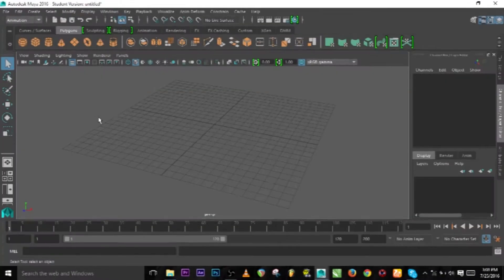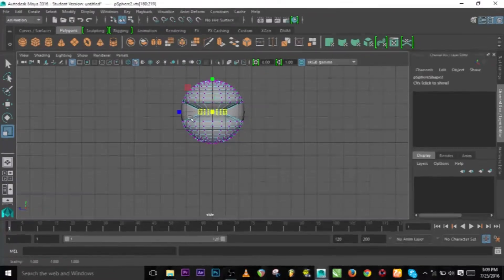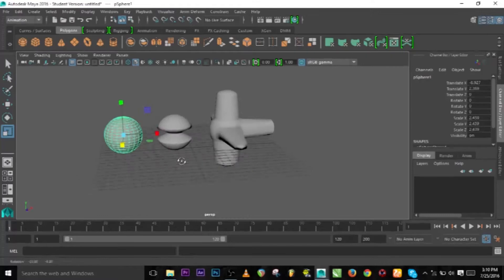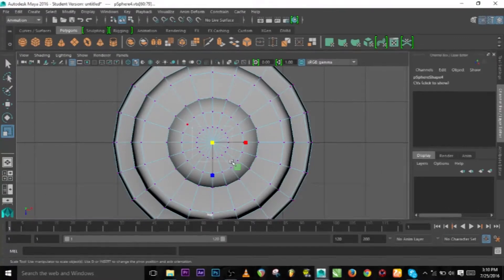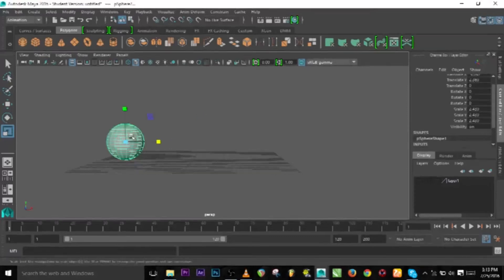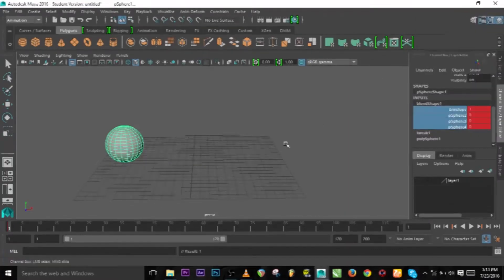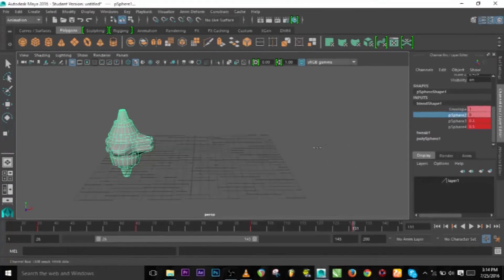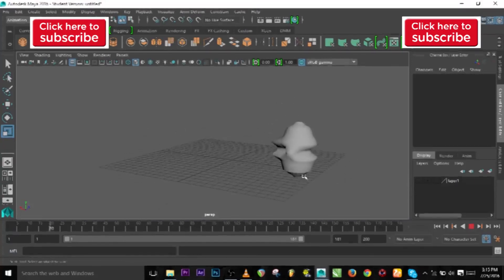how to make blend shape in maya 2016